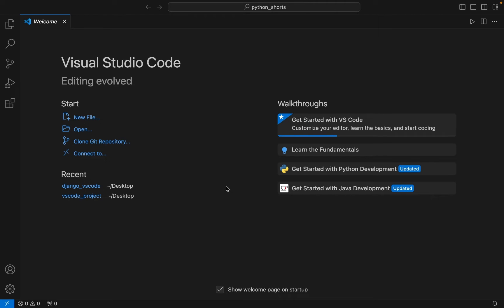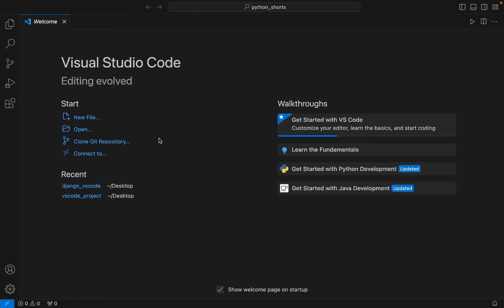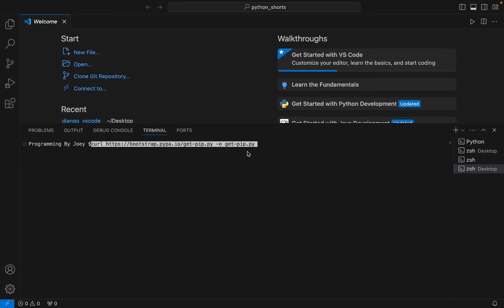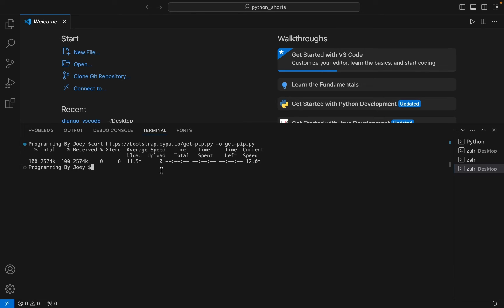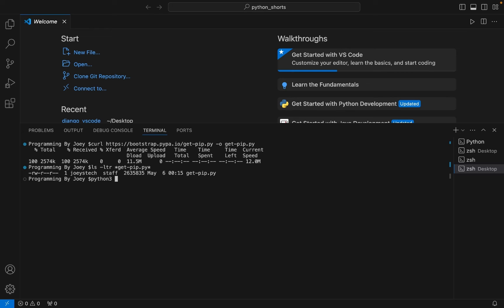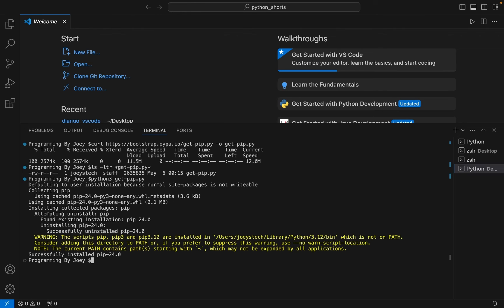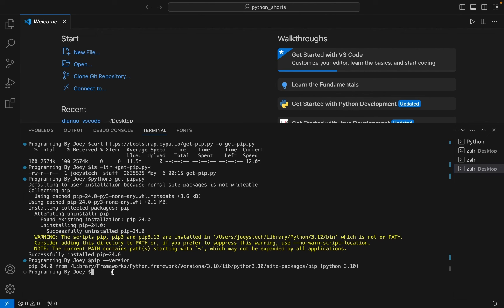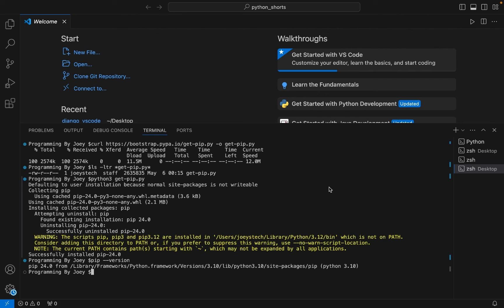How to install pip in Visual Studio Code | Install PIP in VSCode (2024)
🚀 Learn how to install Pip in Visual Studio Code effortlessly!

In this step-by-step tutorial, I guide you through the process of installing Pip using the get-pip.py file, enabling you to seamlessly manage Python packages within Visual Studio Code.

🔧 Installing Pip in Visual Studio Code is essential for Python developers seeking a streamlined workflow. With Pip, you gain access to a vast ecosystem of Python libraries and packages, empowering you to enhance your coding experience and productivity.

🎥 In this video, I demonstrate the entire installation process, ensuring that you grasp each step clearly. Whether you're a beginner or an experienced developer, mastering this installation technique will undoubtedly elevate your Python development journey.

🔍 Are you curious about how to install Pip in Visual Studio Code?
Hit play and embark on this journey to streamline your Python development environment